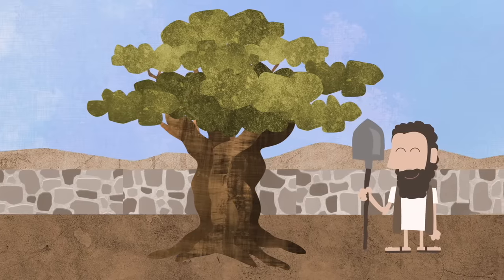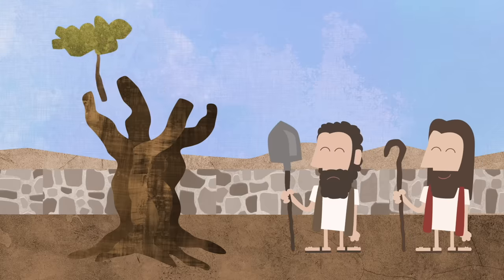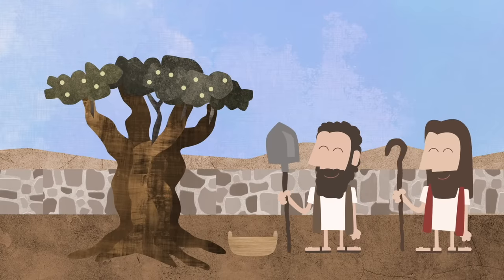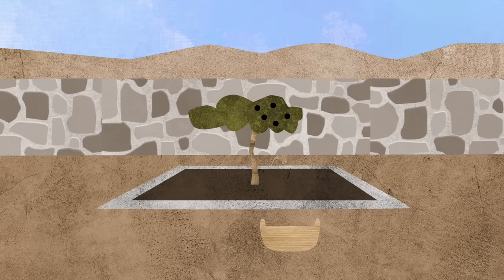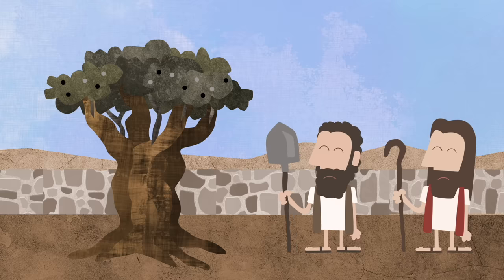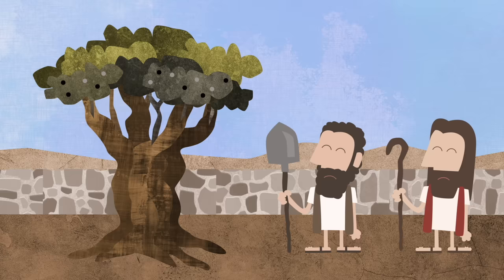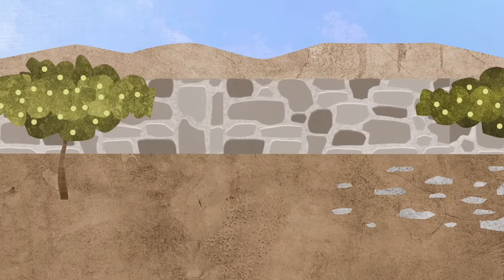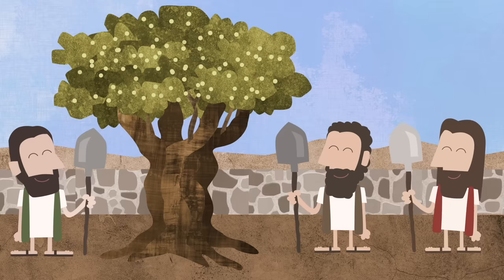The Allegory of the Olive Tree | Animated Scripture Lesson for Kids (Come Follow Me: April 8-14)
Free weekly 'Come Follow Me' lesson plans & activity pages to go with these videos on our

Try Living Scriptures Streaming free for 30 days!

The products and services offered by Latter Day Kids are neither made, provided, approved nor endorsed by Intellectual Reserve, Inc. or The Church of Jesus Christ of Latter-day Saints. Any content or opinions expressed, implied or included in or with the products and services offered by Latter Day Kids are solely those of Latter Day Kids and not those of Intellectual Reserve, Inc. or The Church of Jesus Christ of Latter-day Saints.